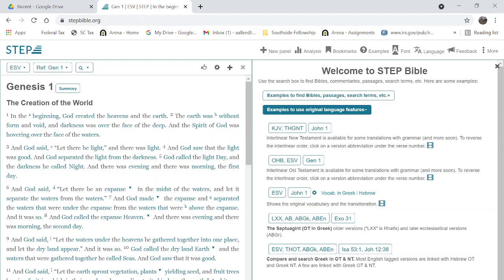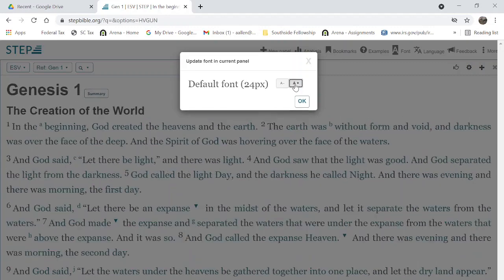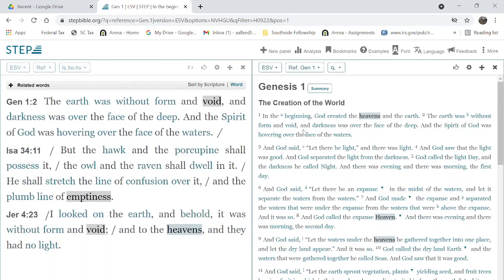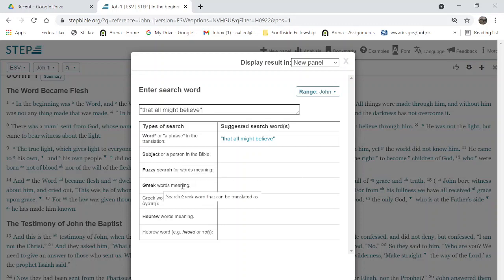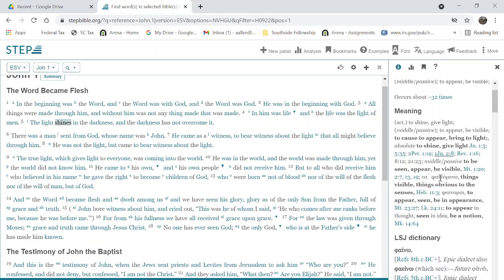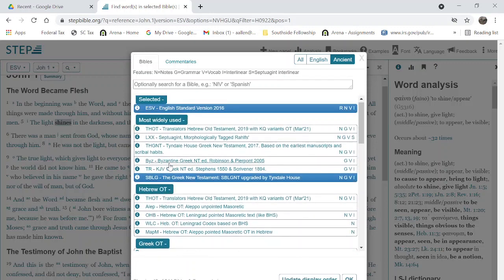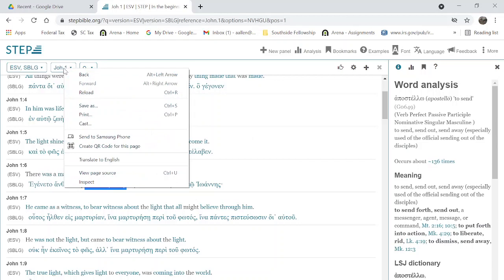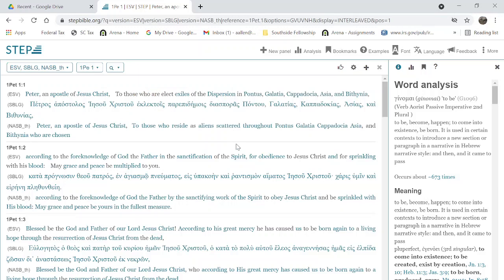STEPbible Tutorial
This instructional video helps the user to navigate the website to use the wide array of resources effectively. There are vocabulary aids, grammatical aids, inter-biblical search capabilities, as well as ancient and modern version comparison tools. I briefly examine each of these elements in this video.